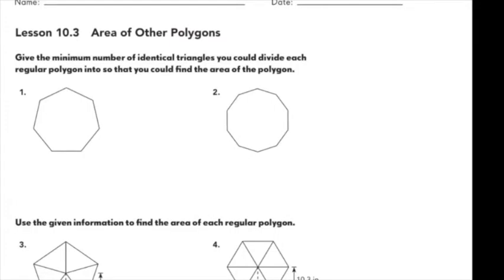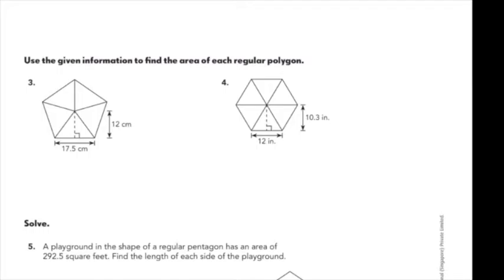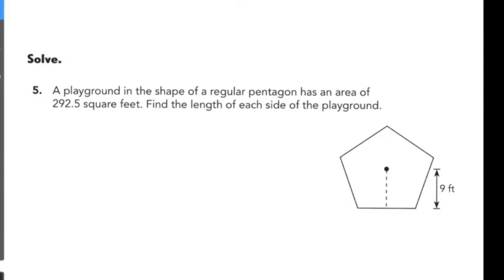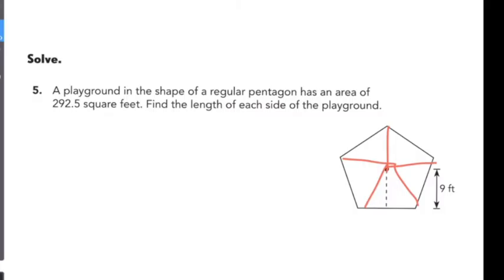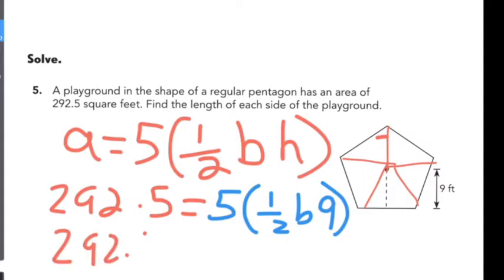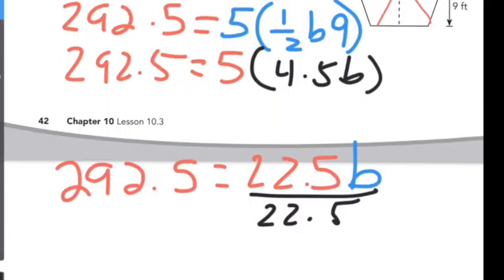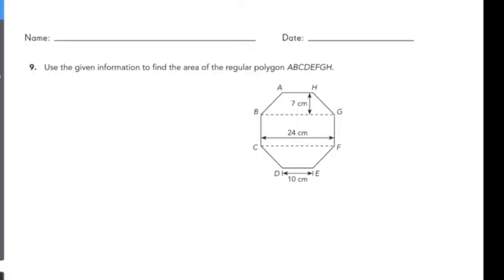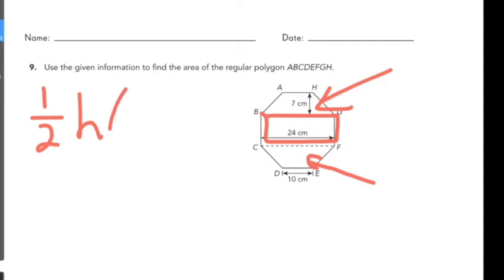10 3 polygon areas